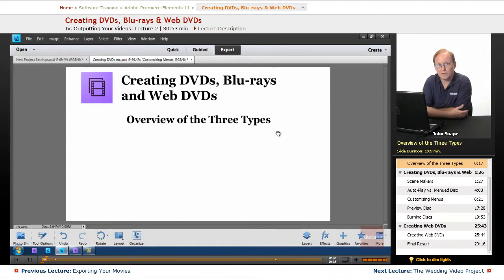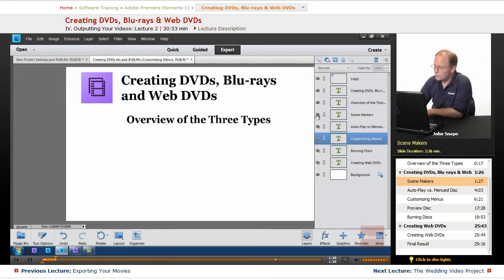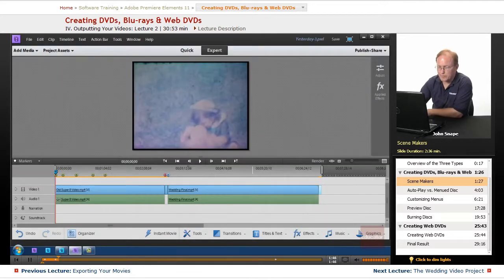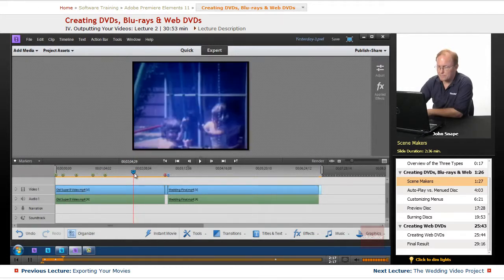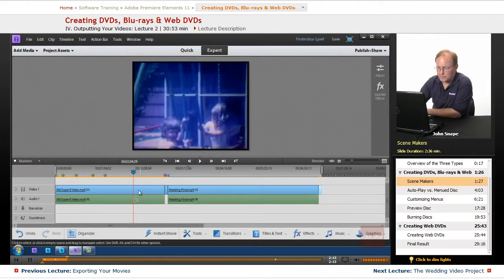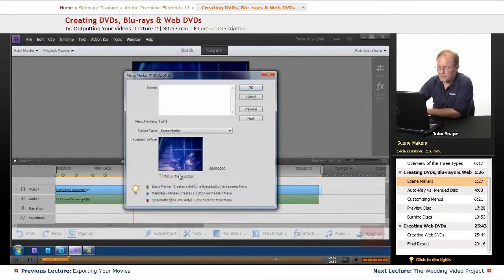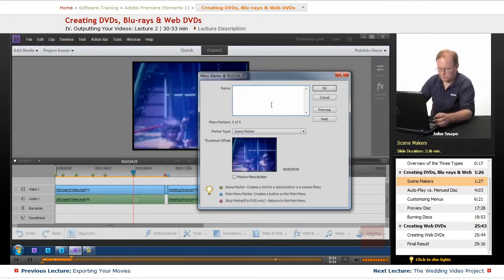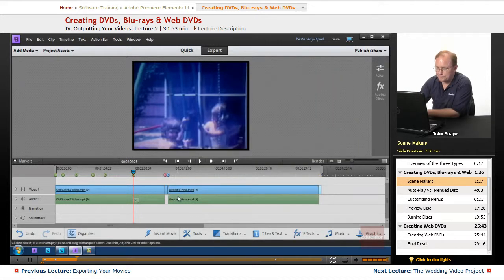"Creating DVDs, Blu-rays and Web DVDs" | Adobe Premiere Elements 11 with Educator.com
Learn Premiere Elements 11 from the ground up with Educator's awesome hand-picked instructors.